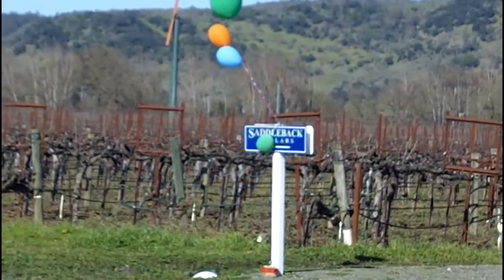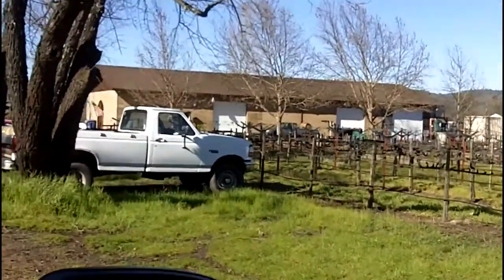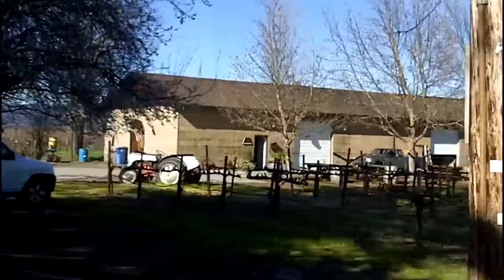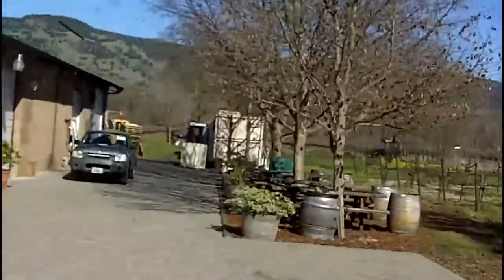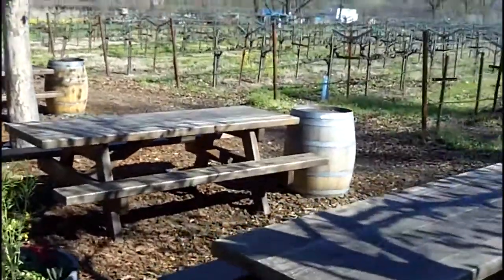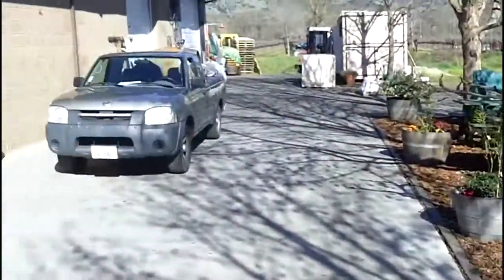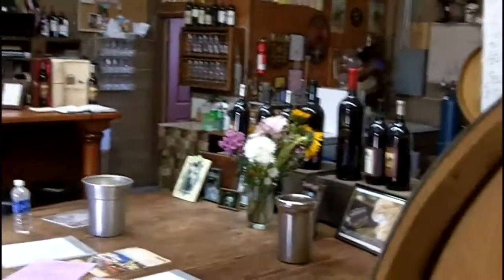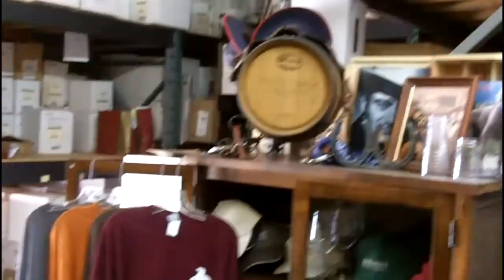Saddleback Cellars Napa w Amicis Tours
From the Napa Valley Wine Tour App the winery located in the heart of Oakville across from the Silver Oak winery is a charming change from the big ticket locations.